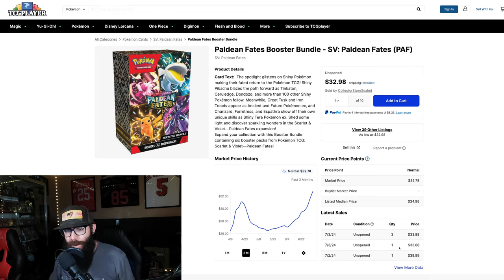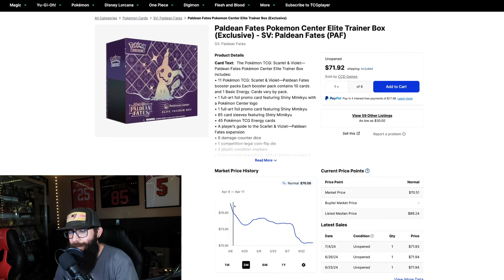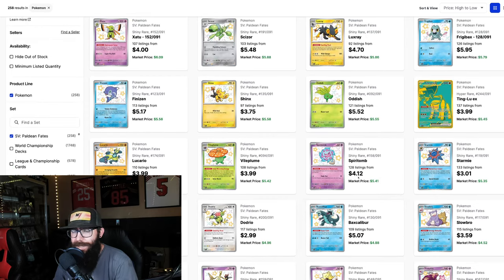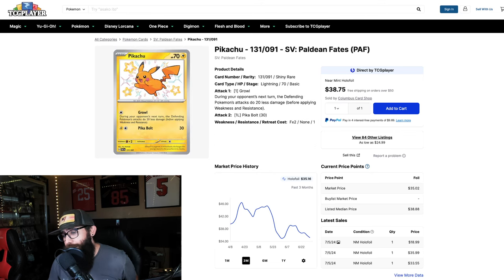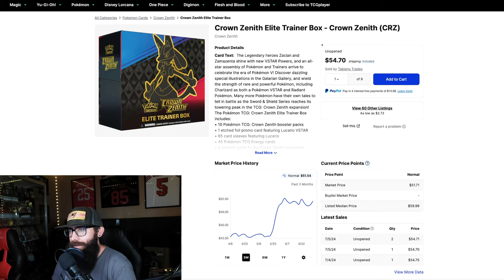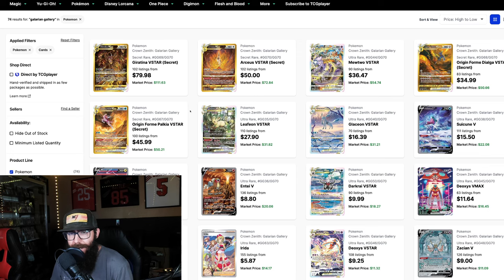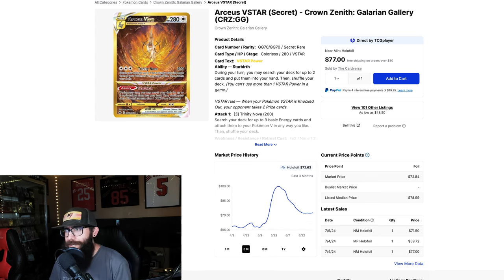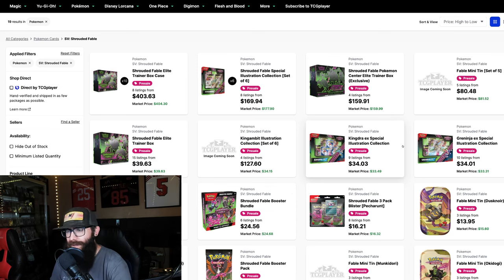Pokemon Specialty Sets Worth Investing In For 2024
We are taking a look at some Pokemon Specialty sets from the past, present, and future. Taking a look at Crown Zenith, Paldean Fates, and the next upcoming set Shrouded Fable. I give my thoughts on sealed investing and singles that I am chasing from these sets! Great info for Pokemon Collectors and Investors alike.